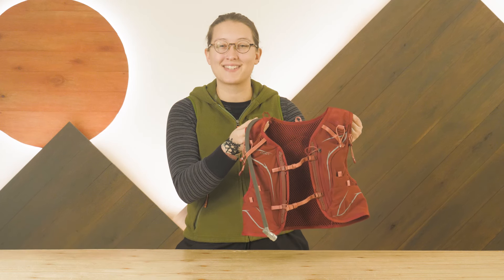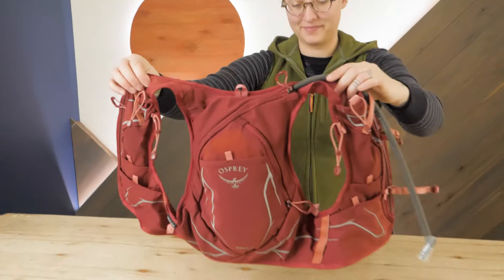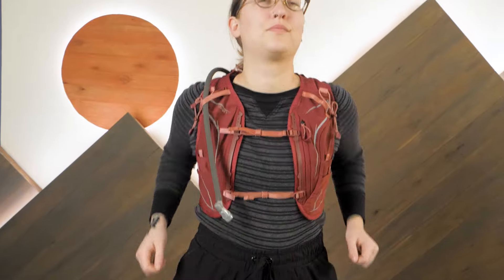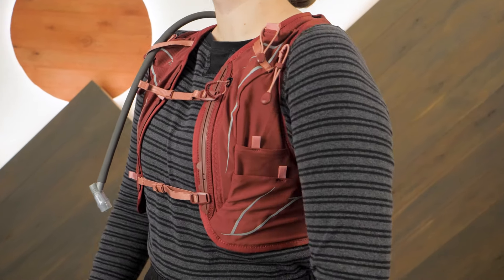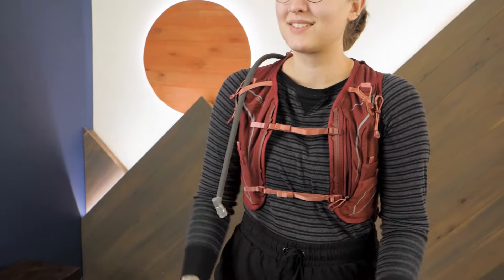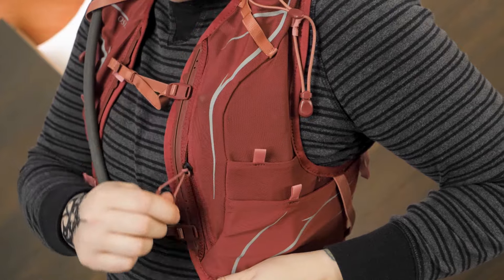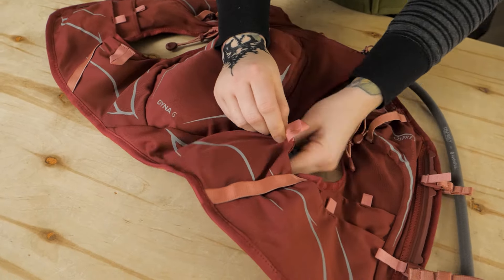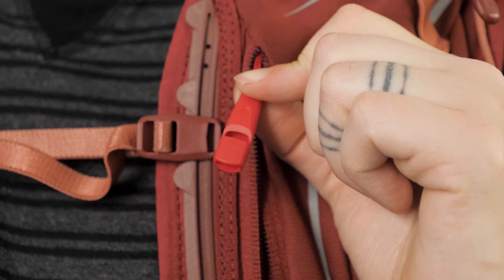Osprey Dyna 6 Women's Running Pack Review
This gear review was produced by Cheyne and the team at Enwild. You can learn more about the real people on our team and our values on our

Give us a call or drop us a line to get 1-on-1 support, we’re here for you!

Get how-to guides, gear reviews, trail tips and more on our TrailSense

Sign up for our emails and get a free t-shirt with a purchase of $75 or more